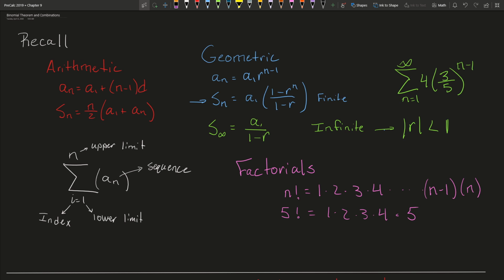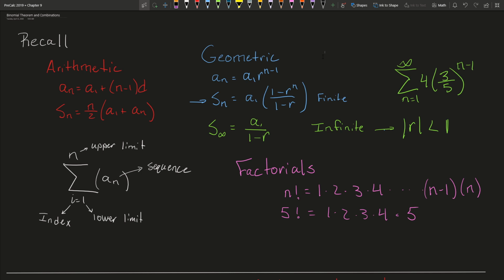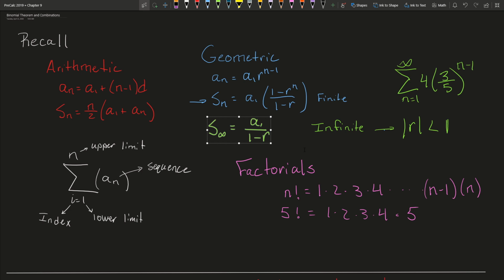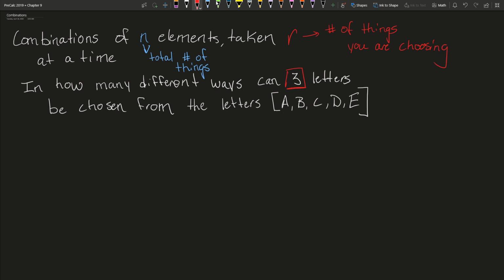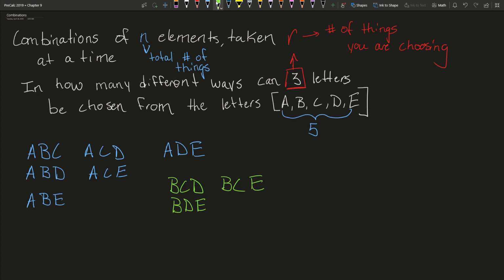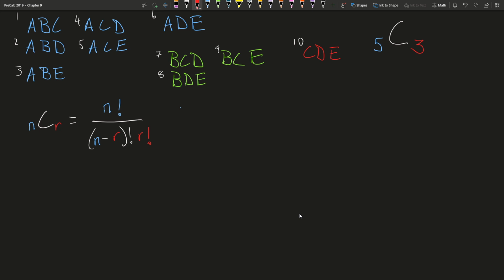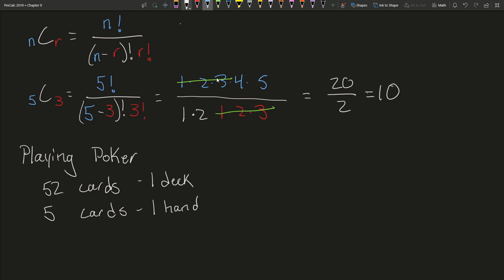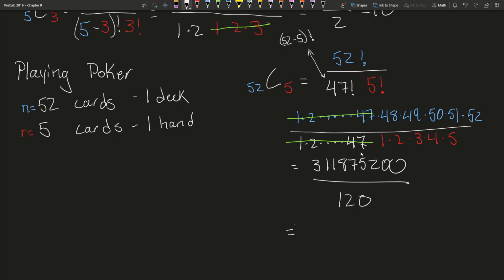4/28 - Pre Calc - Period 6 - Combinations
Quick Review
Questions over homework
Combinations
Practice Test